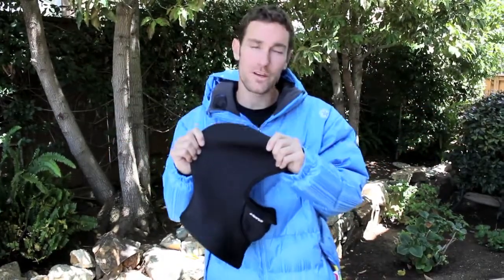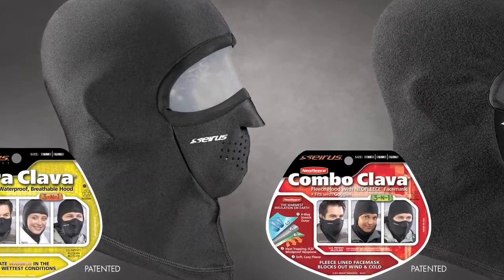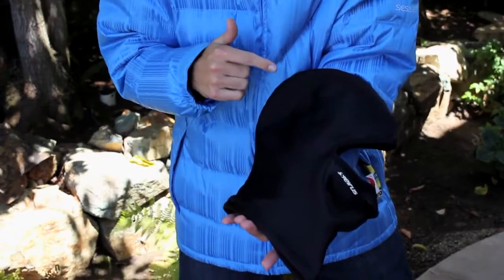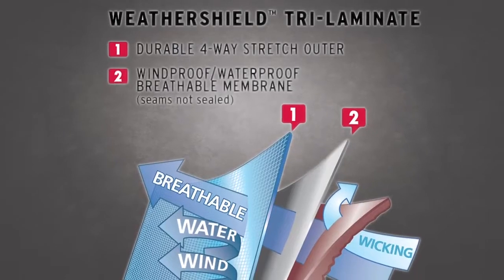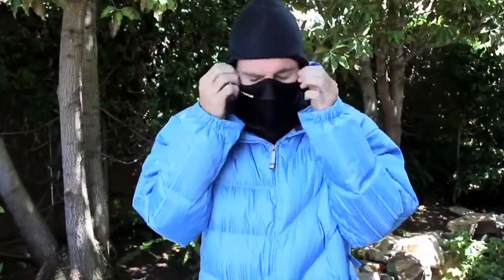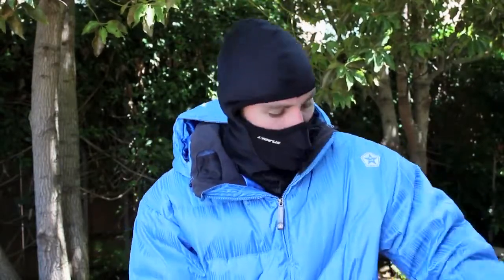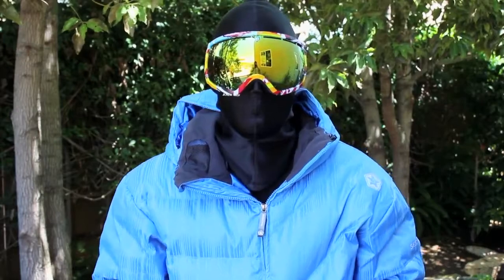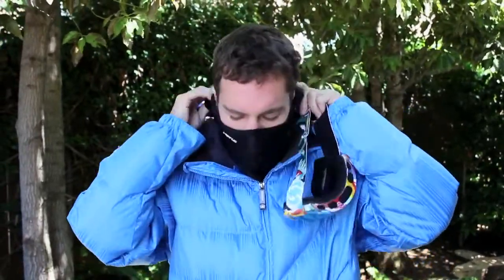Seirus Ultra Clava